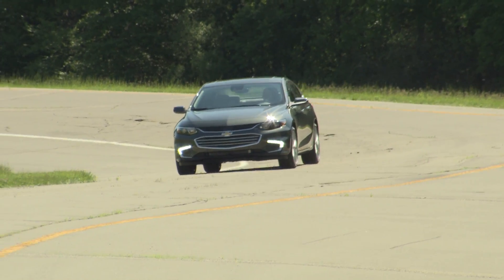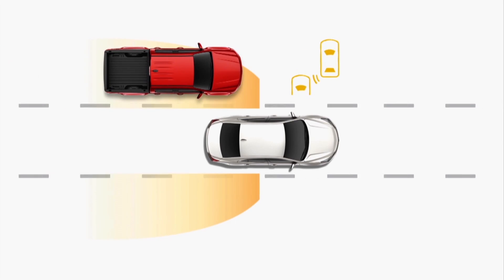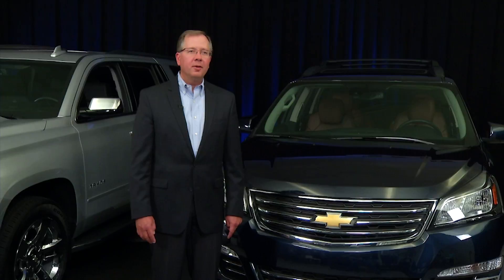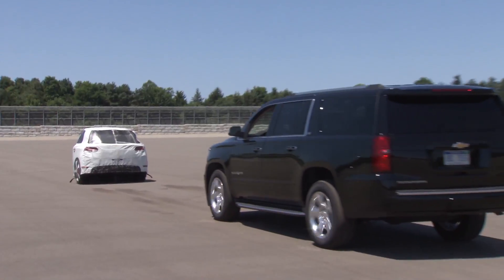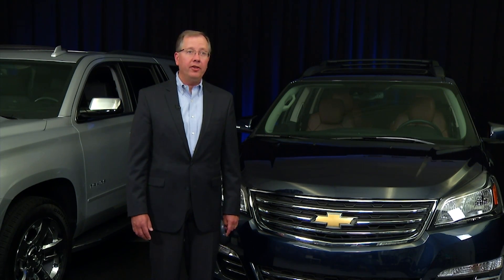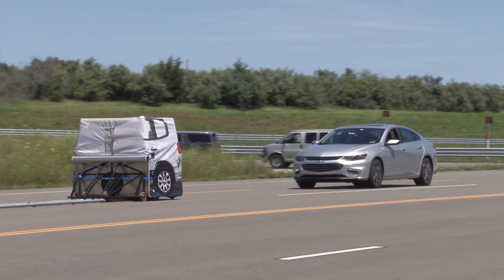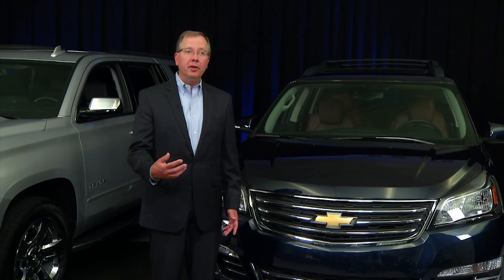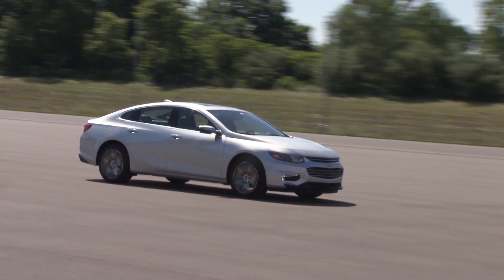Active Safety Test Area, General Motors - Unravel Travel TV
GM Paving Way to Smarter and Safer Driving at All-New Active Safety Test Area. 22 crash-avoidance technologies offered on 2016 Chevrolet, Buick, GMC and Cadillac models. Chevrolet, Buick, GMC and Cadillac will offer 22 different active safety technologies across their 2016 model year U.S. lineups, ranging from driver alerts to those that automatically intervene and assist the driver in critical situations.

Safety engineers will develop and test these and other safety technologies for products around the world at GM’s new, 52-acre Active Safety Test Area at its Milford Proving Ground near Detroit. The $14 million facility officially opened in July 2015. Examples of available crash-avoidance technologies for 2016 GM models include:
 • City Speed Front Automatic Braking: If the vehicle is traveling at a low speed and the system detects that a front-end collision situation is imminent while following a detected vehicle and the driver has not already applied the brakes, the system automatically applies brakes to help reduce the collision’s severity. The system may even help avoid the collision at very low speeds.
 • Front Pedestrian Braking: If the system detects that a pedestrian is directly ahead and a collision is imminent, and the driver has not already applied the brakes, the system alerts the driver and, if necessary, automatically applies the brakes to help reduce the collision’s severity or avoid the collision.
 • Rear Camera Mirror: Compared to a traditional inside rearview mirror, this rear view mirror display provides a wider, less obstructed field of view to assist when driving, changing lanes, and checking for vehicles and traffic conditions.
 • Night Vision: Provides the driver an infrared night vision image of the area lit beyond the headlamps that highlights and provides alerts to detected pedestrians or large animals.
 • Curb View Camera: When in Forward gear during low-speed maneuvering (e.g., parking),  this system provides the driver a view of the scene immediately ahead of the vehicle on the vehicle’s center stack display to help the driver avoid low-speed collisions into nearby objects, such as curbs, poles, and parked vehicles.

The new Active Safety Test Area concentrates the company’s active safety testing into one, state-of-the-art site. It features:
 • A 16-acre dynamics pad for testing a variety of robot-controlled and automated vehicles.
 • Highway simulation with six lanes, on/off ramps, controlled lighting and road signs that represent specifications around the world.
 • A parking test area with different curb types and landscaping detection.
 • Pedestrian test area with a 90-degree traffic intersection and specially designed rig for accurate dummy movement.
 • Simulated tunnel with walls and posts.
 • A building for observation, indoor testing, hoists for test preparation and a robotic control station.

Bay said the facility is ideal for testing vehicle-to-vehicle (V2V) technologies, which will be standard on the 2017 Cadillac CTS.
“In addition to helping customers all over the world avoid crashes, many of the technologies we develop and test here are integral to our ongoing V2V communications work and even the development of future autonomous vehicles,” she said.

The V2V dedicated short-range radio communication enables vehicles to “talk” to each other and exchange basic safety data such as speed, location and braking status. It complements existing safety components like radar, camera and ultrasonic sensors; some of the components rigorously tested at the new Active Safety Test Area facility, in a fast and efficient way. The facility is also used to assess performance in regulatory and insurance industry consumer metric tests, such as those conducted by the National Highway Traffic Safety Administration (NHTSA), Euro New Car Assessment Program (NCAP), the Insurance Institute for Highway Safety (IIHS) and others.

Unravel Travel TV Snapchat traveltv